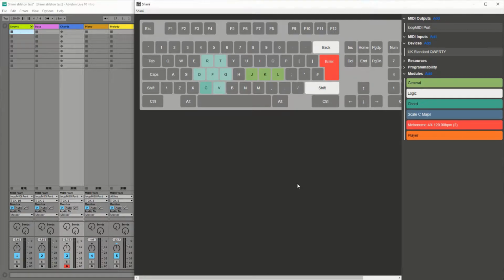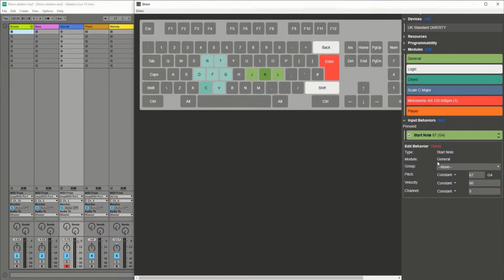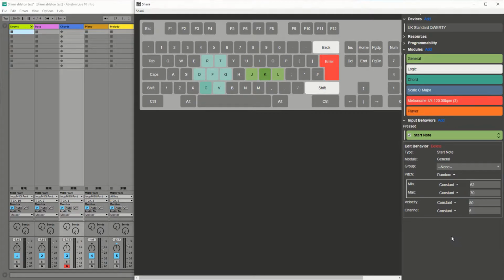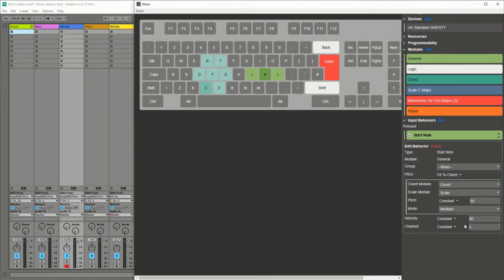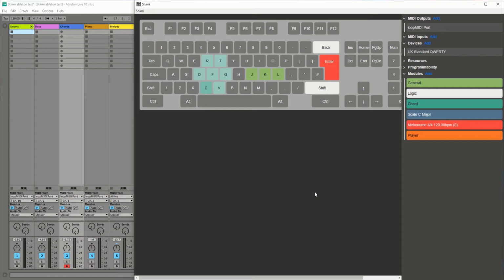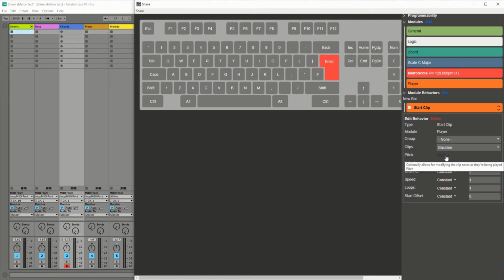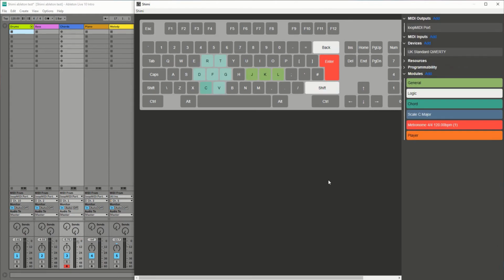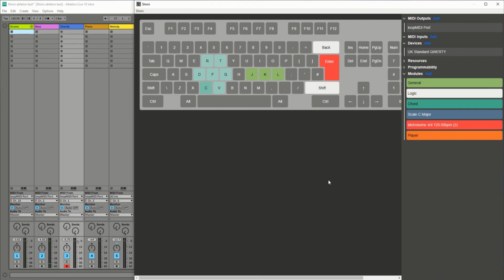Introducing Shimi - Lesson 5 - Programming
Shimi is a virtual MIDI controller that can connect to your computer keyboard, game controllers, or MIDI devices, allowing you to define custom MIDI functionality on them.

In this video I demonstrate some of Shimi's programmability by altering what we've added already to fit better over the chord changes.